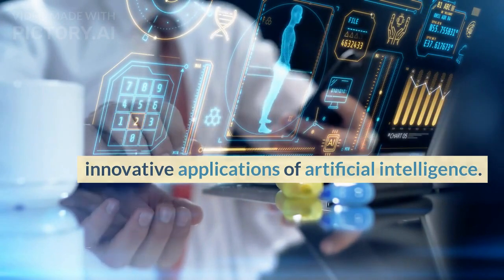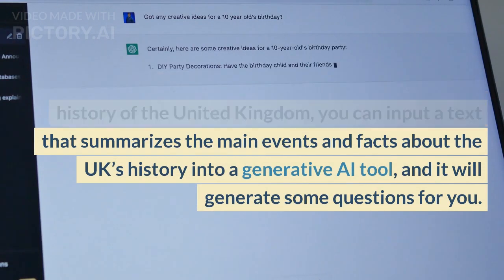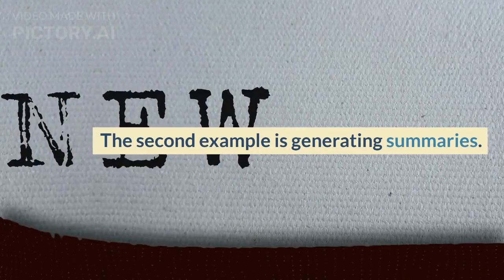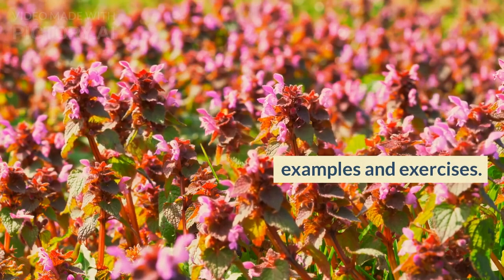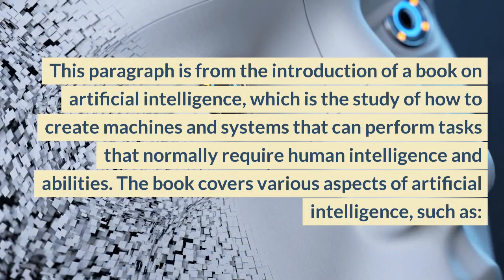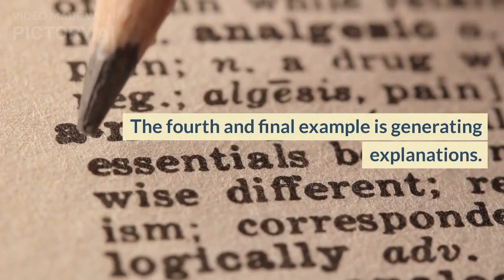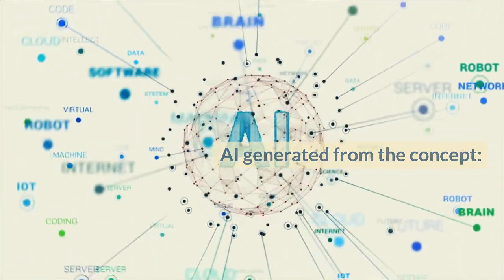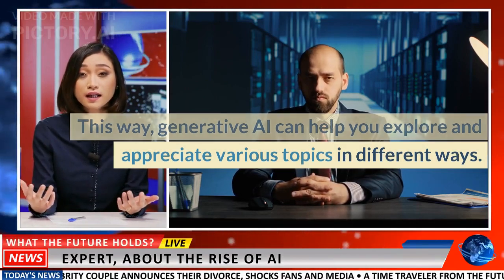How to Use Generative AI for Education - Tips and Tricks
Generative AI is a digital technology that can quickly create new and realistic content, such as text, images, audio, and video. It has many applications in education, such as creating engaging lessons, generating feedback, personalizing learning, and more. In this video, I will show you how to use generative AI for education, and share some tips and tricks to make the most of it.